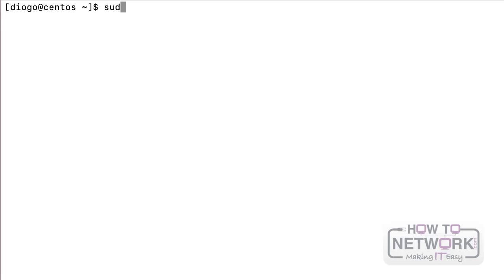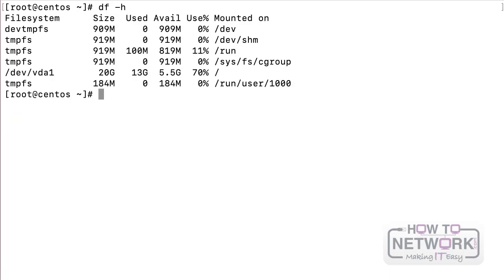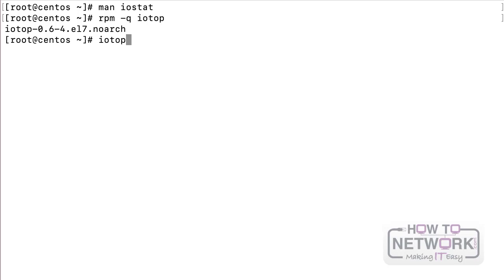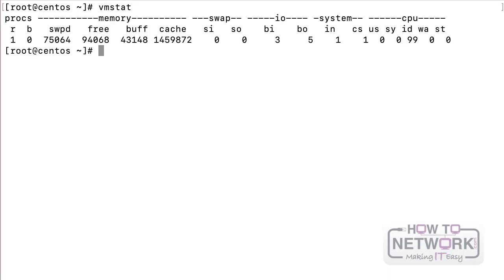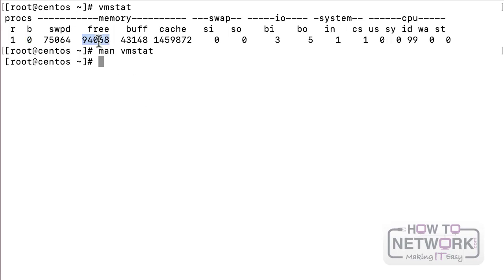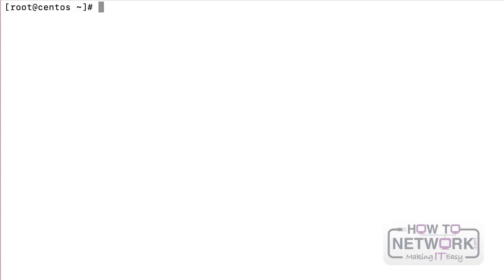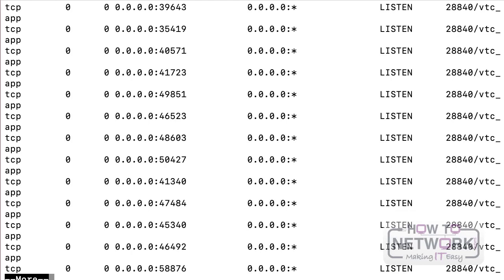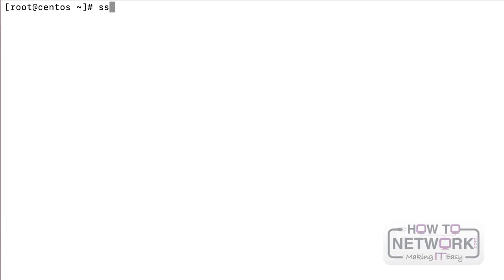Linux LPIC-2 Training Course - CLI Tools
Sample video from our brand new Linux LPIC-2 training course.

101 Labs - Cisco CCNA

101 Labs - Linux LPIC1

101 Labs - Wireshark WCNA

101 Labs - CompTIA Network+

101 Labs - IP Subnetting

101 Labs - Cisco CCNP